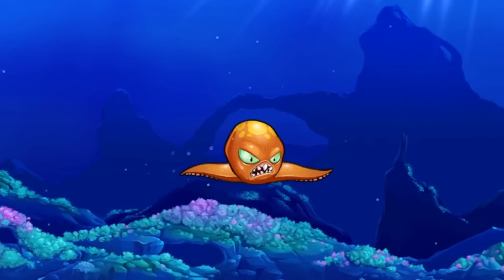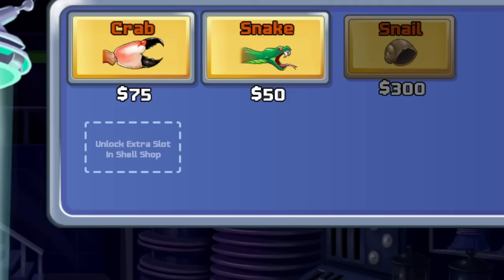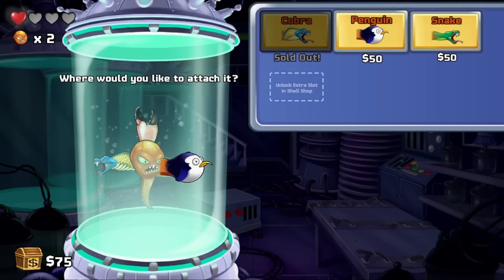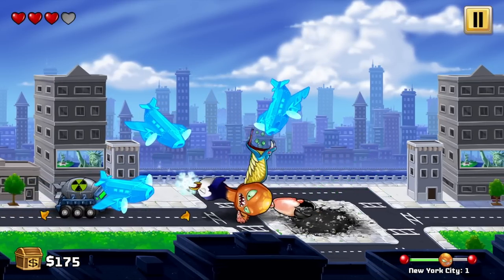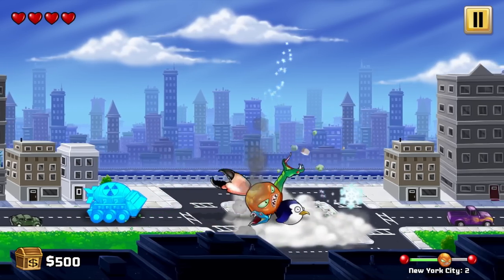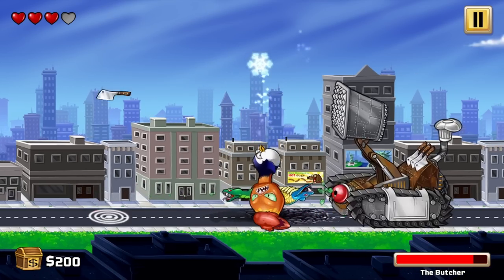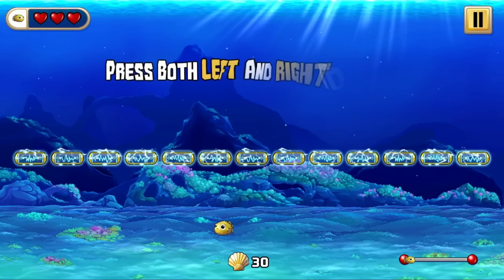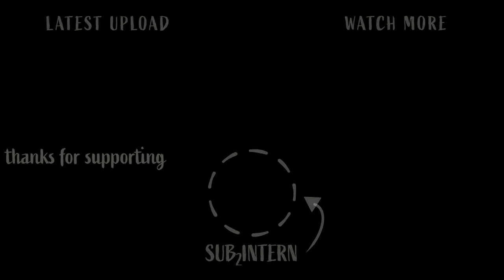Evolving A MUTANT Octopus For Destruction in Octogeddon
Just a little octopus squiggling through the ocean. Until the submarines showed up.